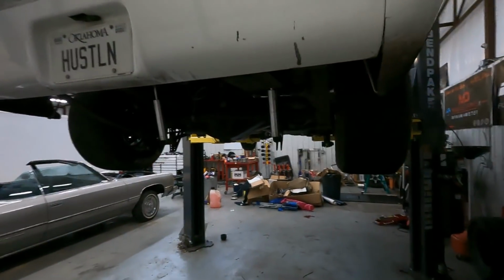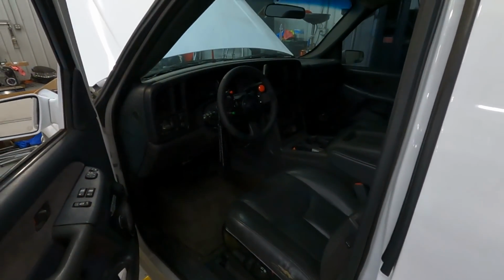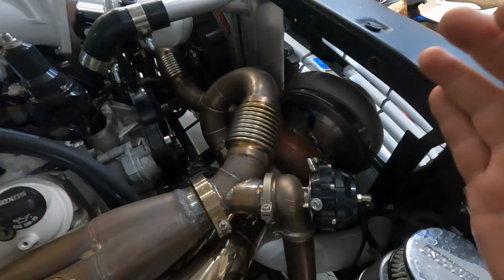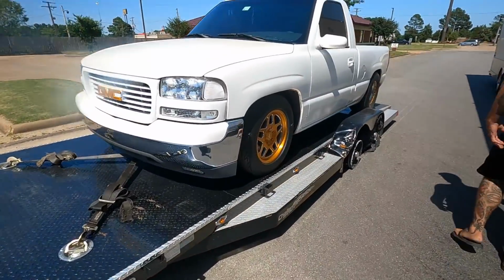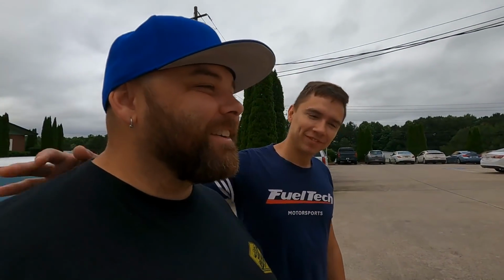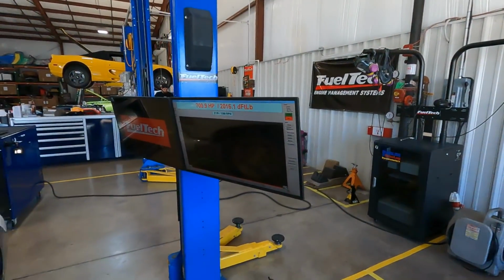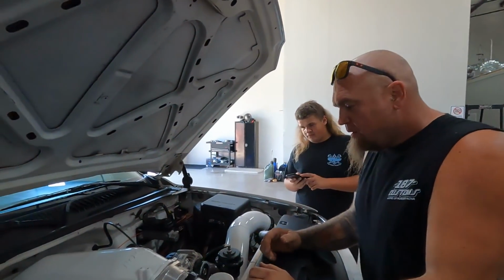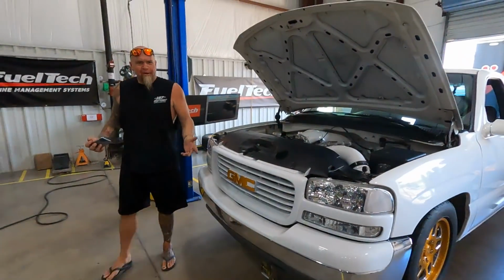Phantom's ShopTruck On The Dyno at FuelTech...Plus a Rundown of the Entire Setup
Phantom getting to the dyno ShopTruck at FuelTech plus a rundown of the complete setup!